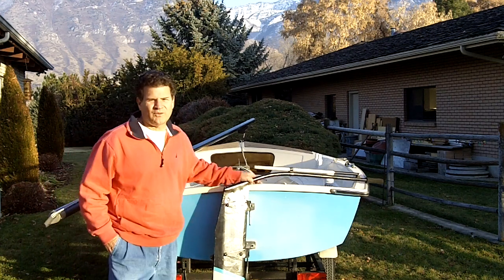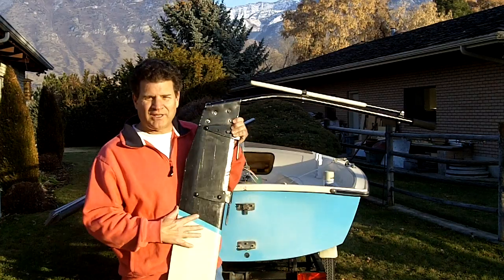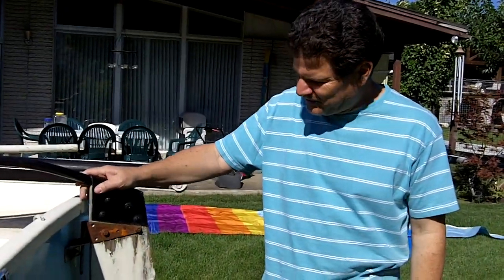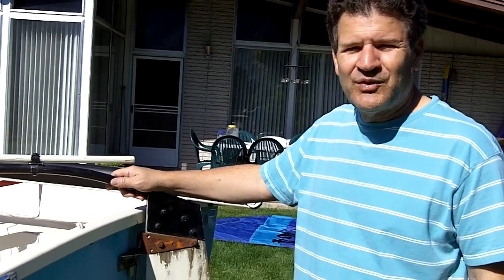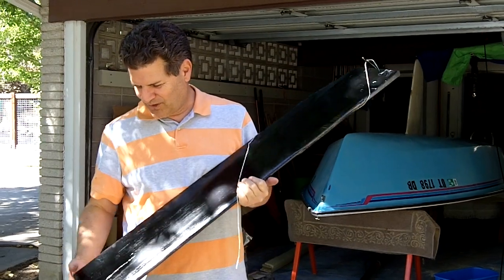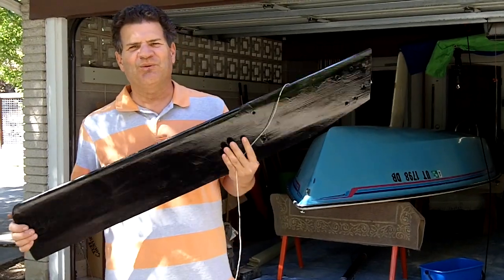Hobie Holder Rudder Project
Here's an overview of our Hobie Holder Rudder Project from beginning to finish.